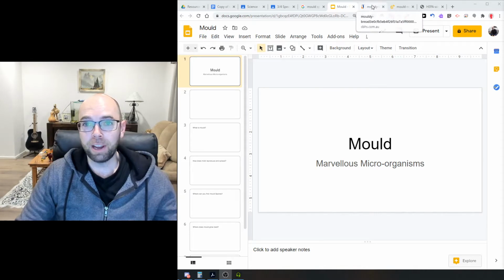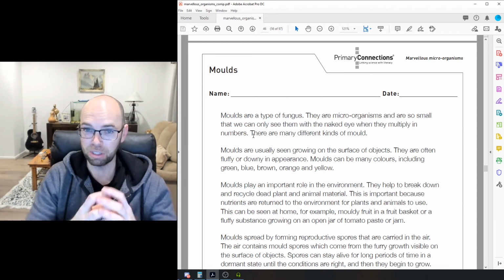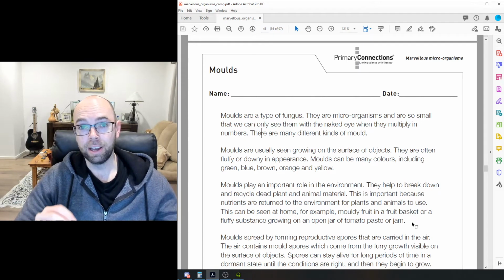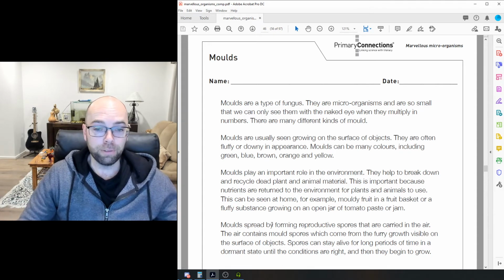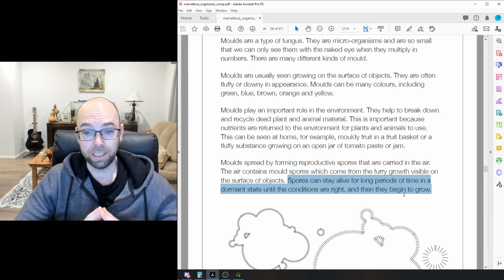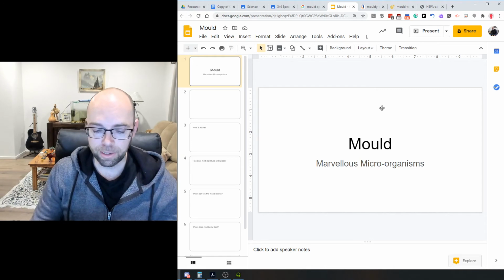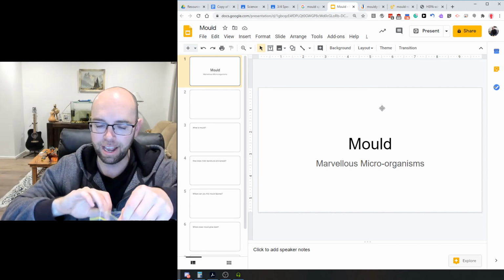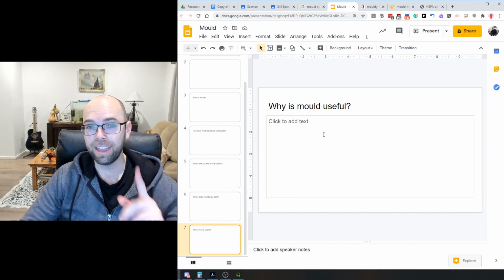Grade 5/6 - Science - Term 3 - Week 6